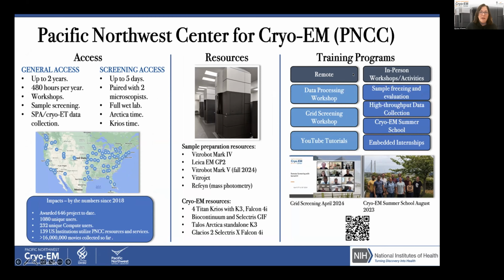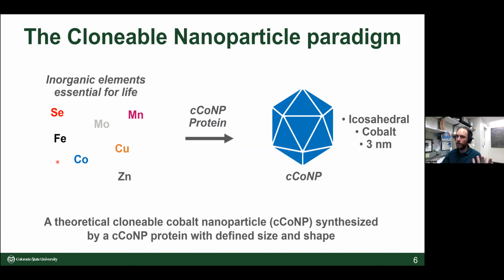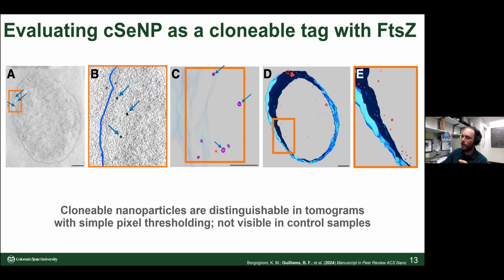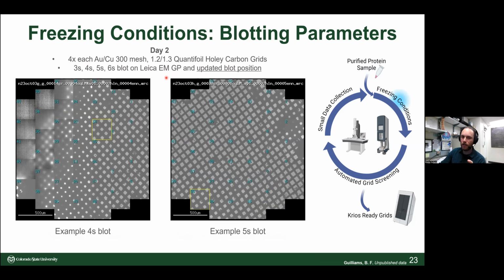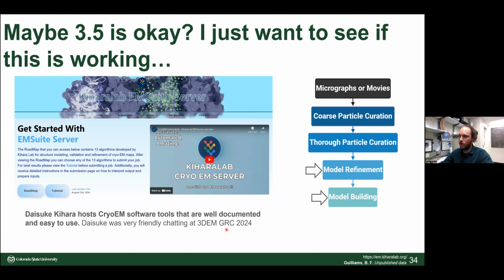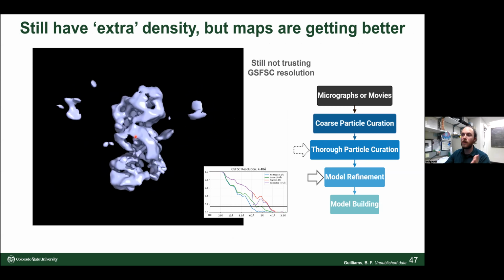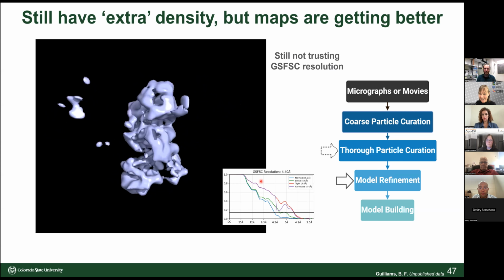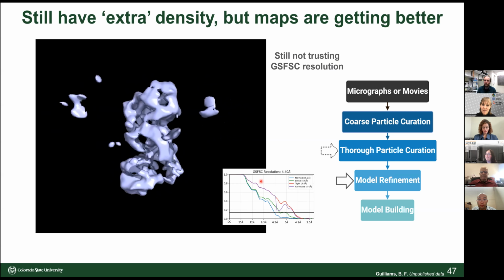September 26, 2024: Bradley F. Guilliams, Colorado State University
Cryo-EM of a Cloneable Selenium Nanoparticle

Cloneable contrast agents that impart contrast to discrete protein densities do not reliably exist for cryo-electron microscopy. In contrast, fluorescent proteins are reliable and routine for localizing fluorescent protein / protein of interest genetic fusions in visible-light microscopies. Our lab is developing intracellular cloneable tags that impart distinguishable contrast to proteins of interest in cryo-electron tomography and correlated light-electron microscopy. The cloneable tag which we call a ‘Cloneable Selenium Nanoparticle’ (cSeNP) is based upon a selenium reducing enzyme, isolated from seleniferous soils in the Colorado Rockies. We demonstrate the application of our cloneable SeNP in electron tomography with a model filamenting protein in Escherichia coli. Our lab is actively working to improve the cSeNP and to develop a toolbox of elementally distinct cloneable nanoparticles via directed evolution and protein engineering. What I’ll be
presenting in this talk is an on-going single-particle cryo-EM project, solving a high-resolution structure for the 100 kDa wild-type enzyme ‘glutathione reductase-like metalloid reductase’ upon which the cSeNP is based. And, as a new and learning cryo-EM user, I’ll share my detailed progress including many lessons I have learned along the way.